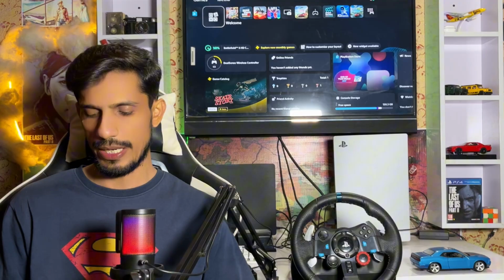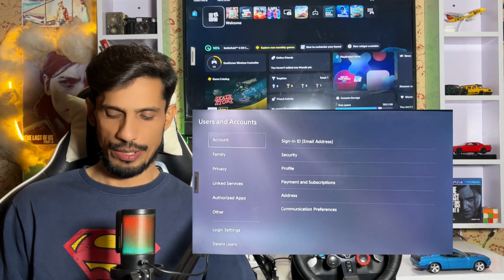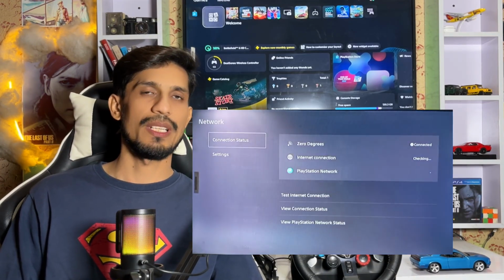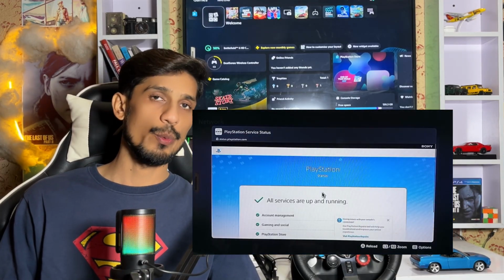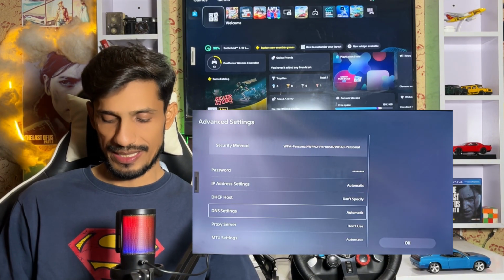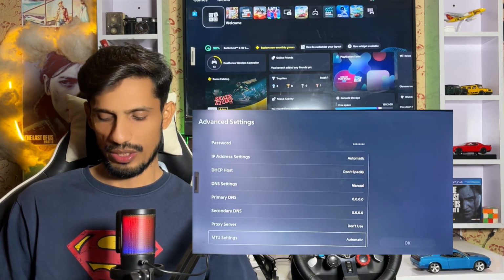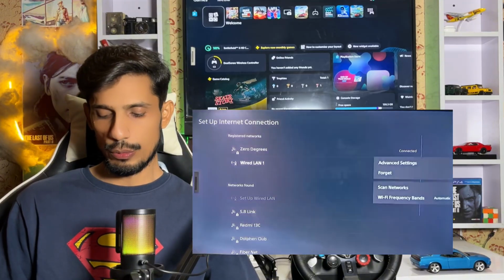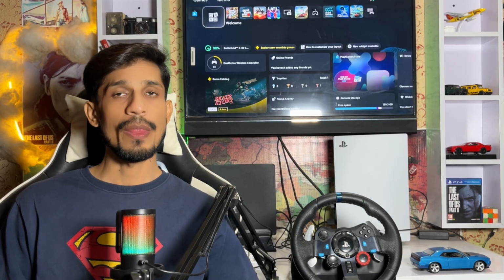How To Fix PS5 Error Code WS-116489-9 An Error Has Occurred while Connecting to PlayStation